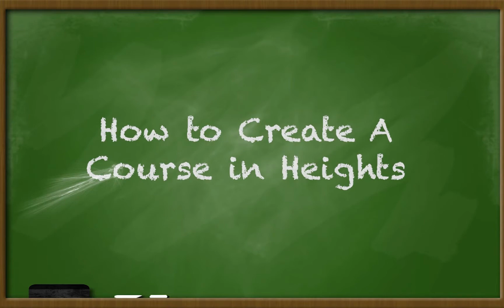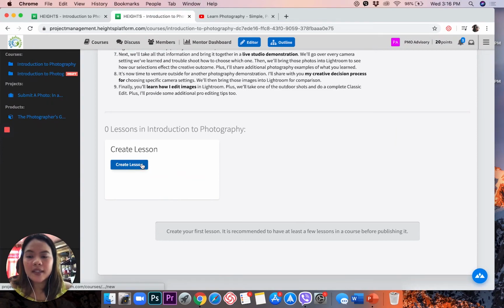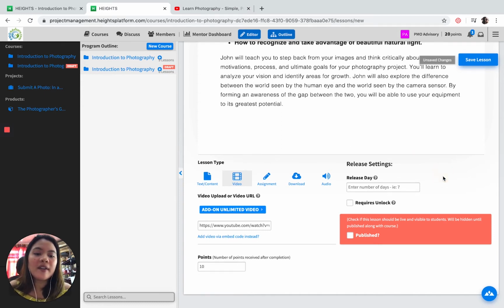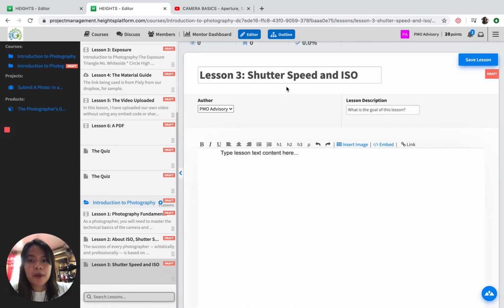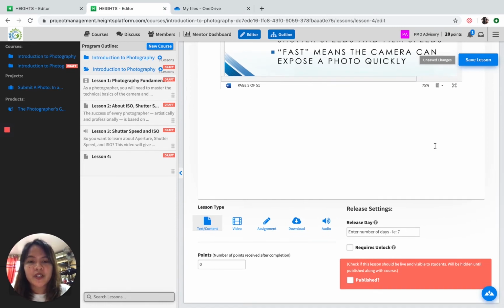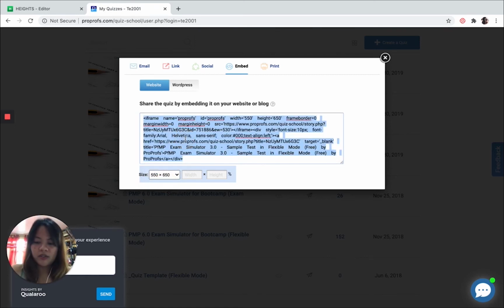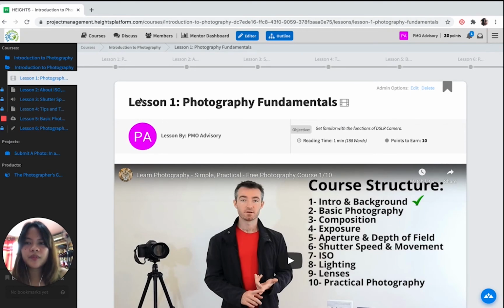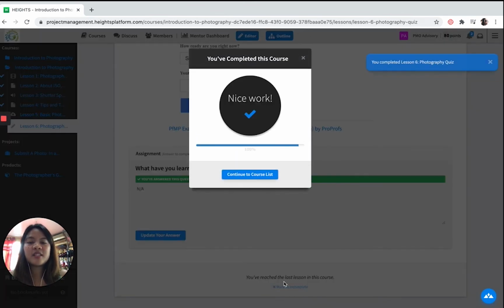Heights Tutorial Video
This video is only available for people who has the link. This is a tutorial video in Heights created by PMO Advisory.